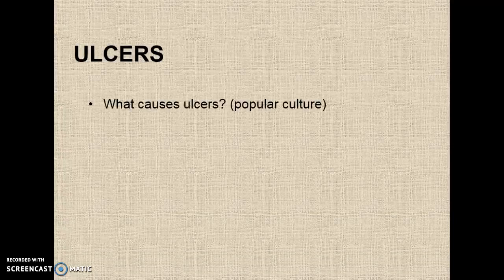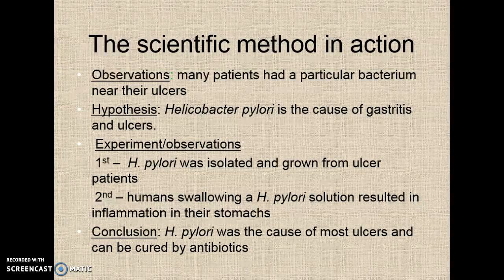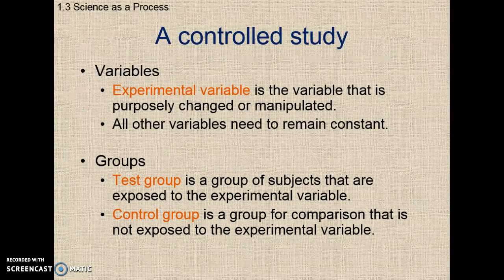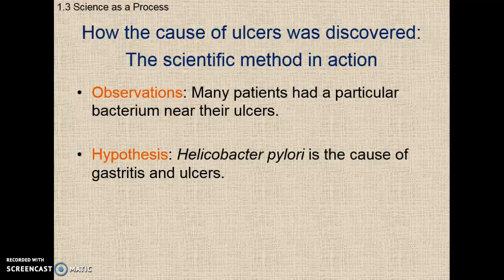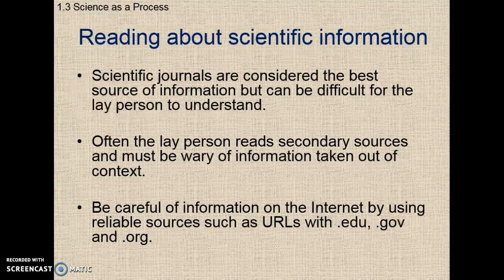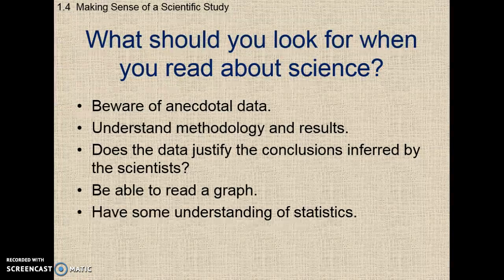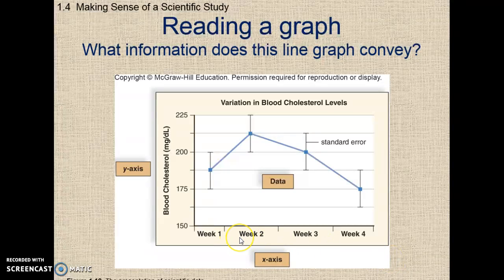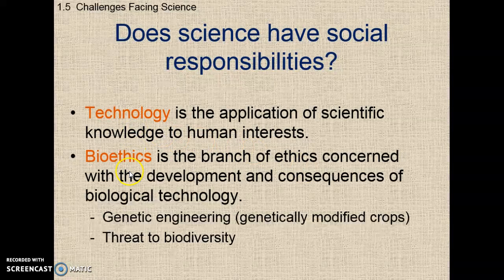HB CH 1 Part 2